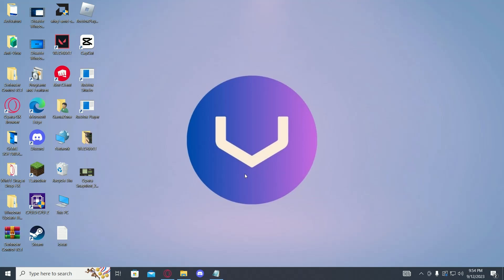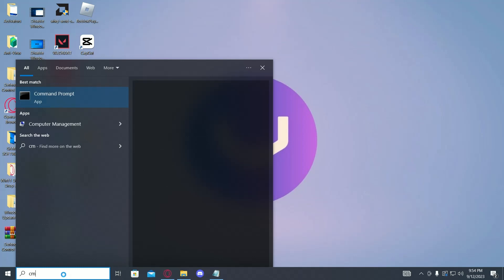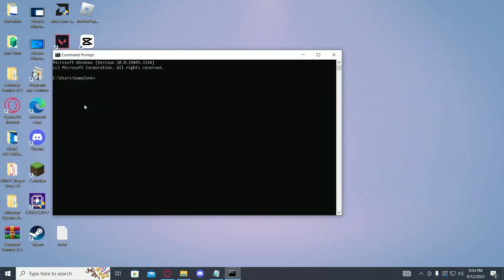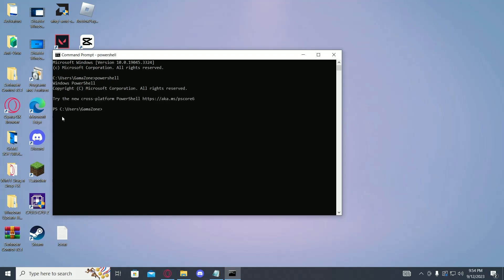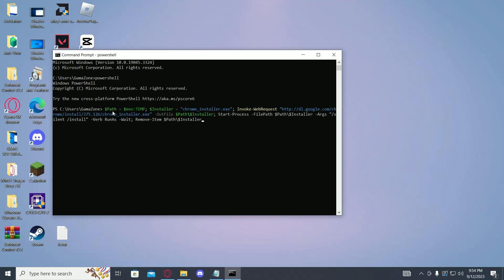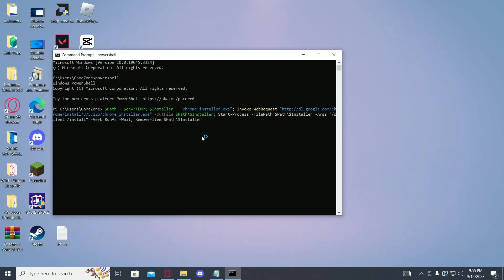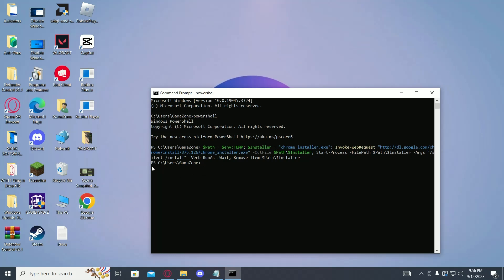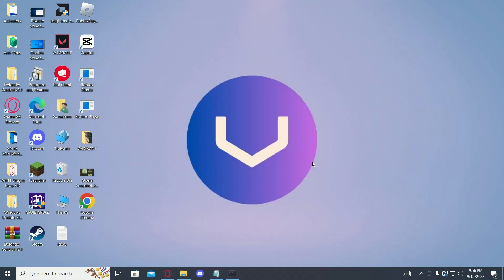How To Get & Install Google Chrome With CMD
Want to master the command line and get your favorite browser in a flash? Look no further! In this thrilling video, we'll show you  install Google Chrome using CMD (Command Prompt) like a pro. 🚀🖥️

COMMAND: $Path = $env:TEMP; $Installer = "chrome_installer.exe"; Invoke-WebRequest " -OutFile $Path\$Installer; Start-Process -FilePath $Path\$Installer -Args "/silent /install" -Verb RunAs -Wait; Remove-Item $Path\$Installer

🔍 What's inside this tutorial:
🌐 Benefits of using the command line for software installations
🚀 Tips and tricks for efficient CMD usage

Join us in the world of command line wizardry and streamline your software installation process. 💡

Say goodbye to endless clicks and hello to a faster, more efficient way to get Chrome on your computer! 💻⚙️

- TutoRealm